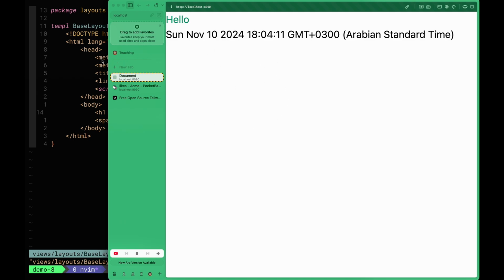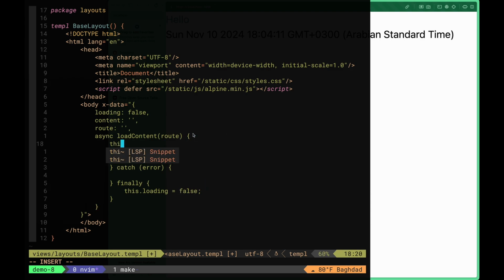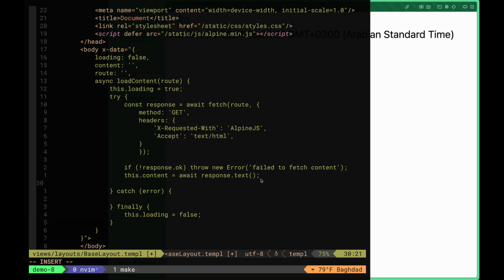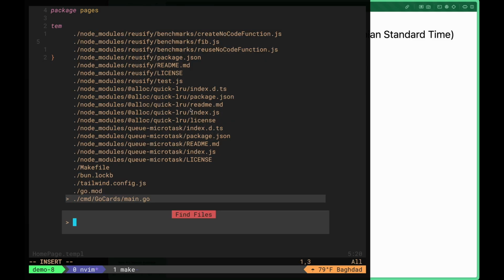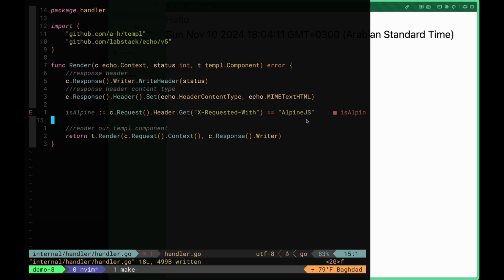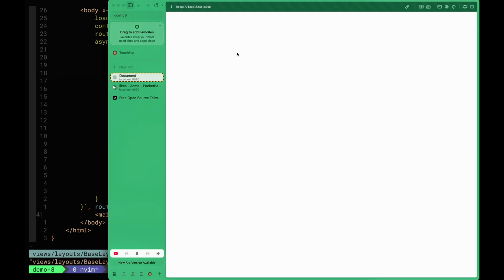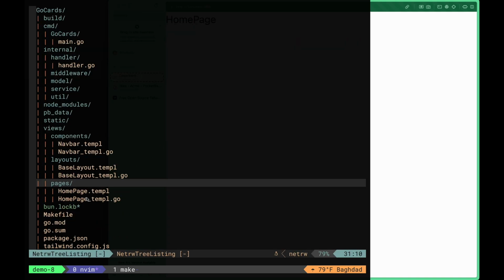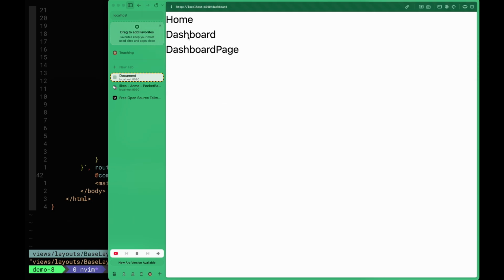Build a Simple Full-stack App with Golang in 2 Hours! ( 05 - Server Side Rendering )